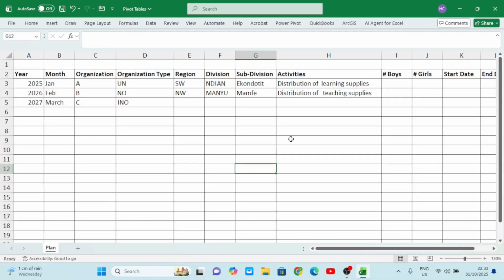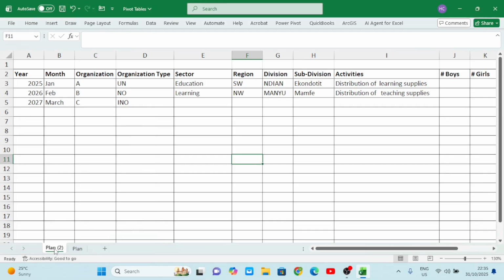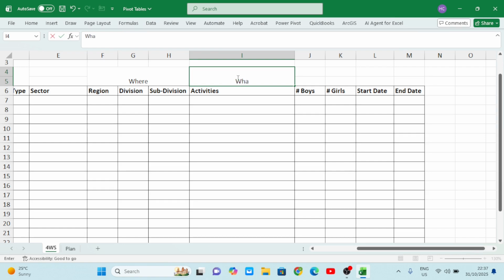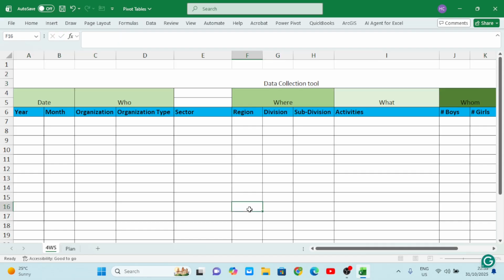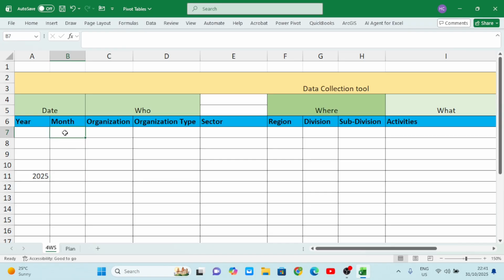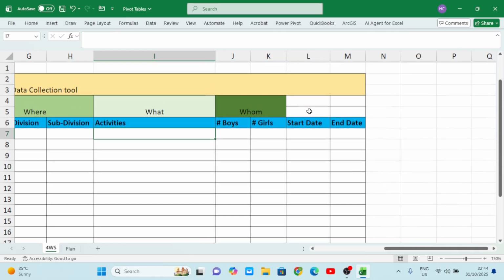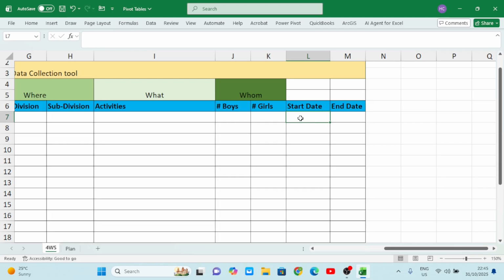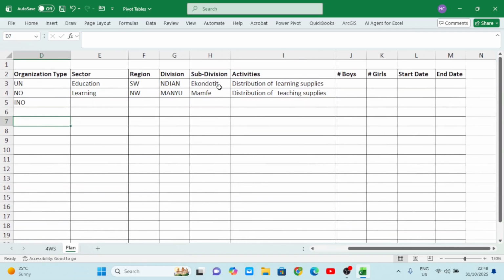Data Analysis: Data Validation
This video will teach you how to validate data in Excel.